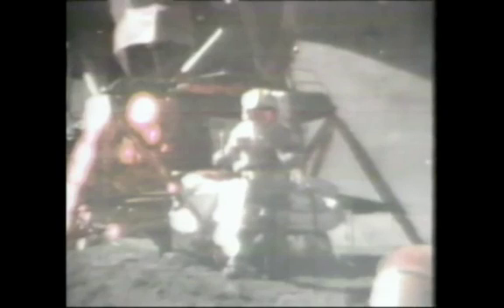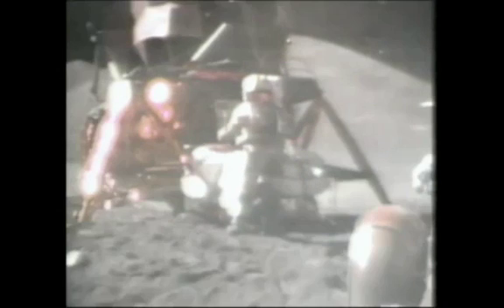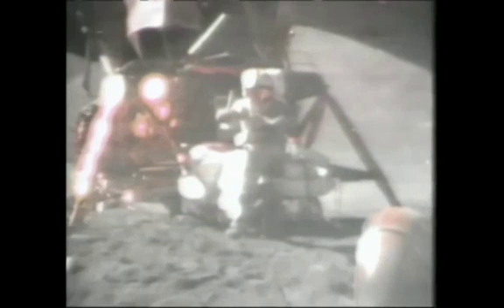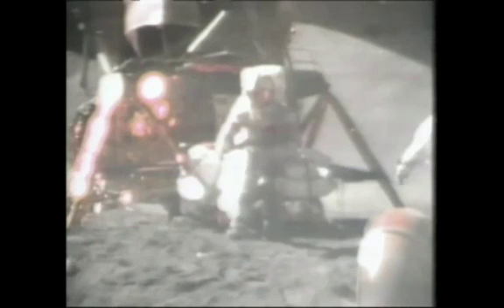Kinematics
6. Galileo and the Moon